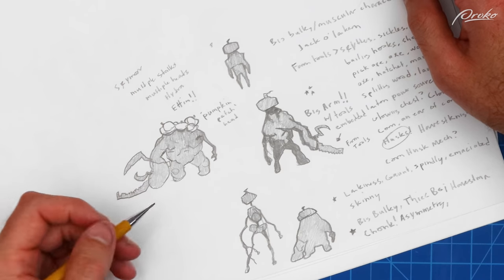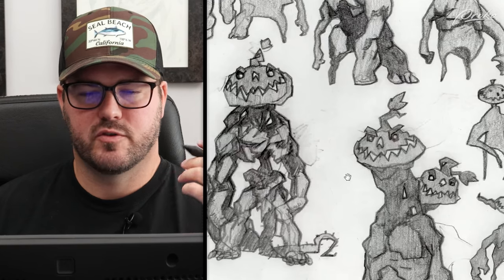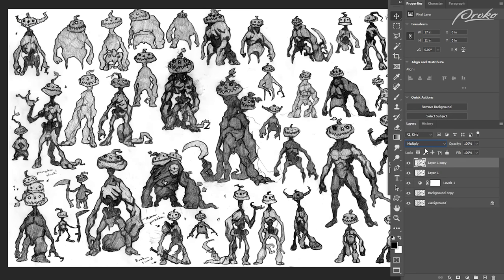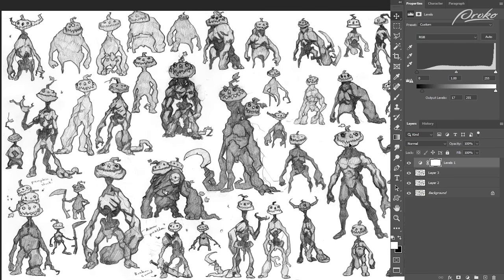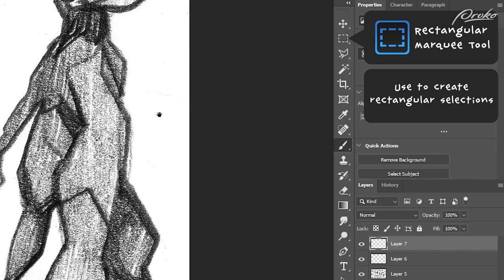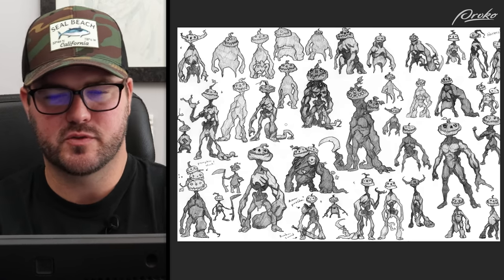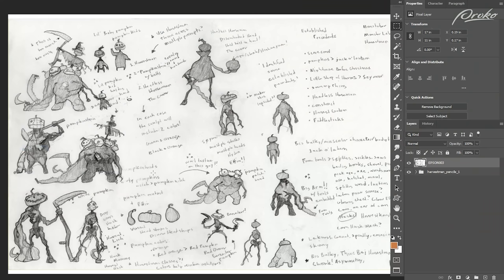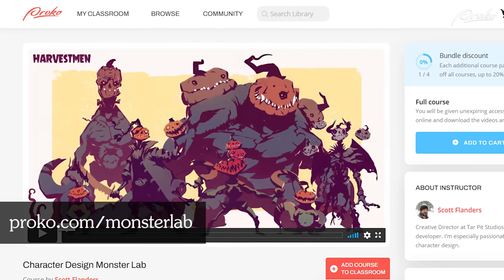Digitally Cleaning up Sketches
Learn how to scan and clean up pencil sketches! Scott Flanders takes you through the process of how to use digital software to make edits to your sketches to make them clean, crisp, and easier to work with. If you enjoyed this video, and want to learn how to design creepy and cool monsters like the ones in this video, check out Scott’s Proko course

CREDITS:

Production Assistance - Alec Brubaker Charlie Nicholson, Melanie Nachtmann
Editing - Melanie Nachtmann, Charlie Nicholson